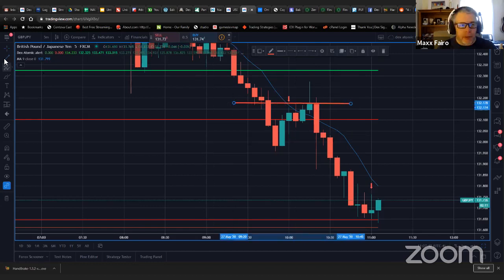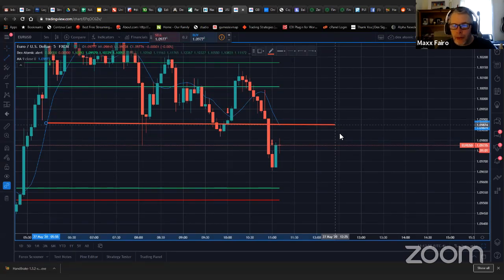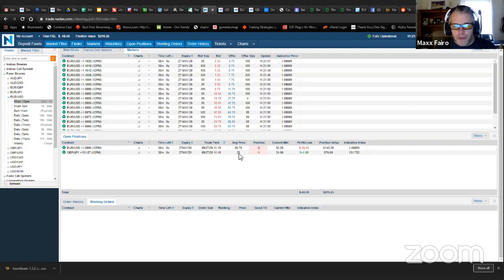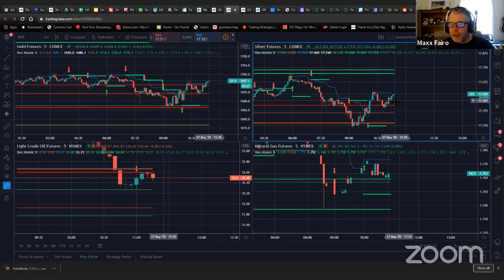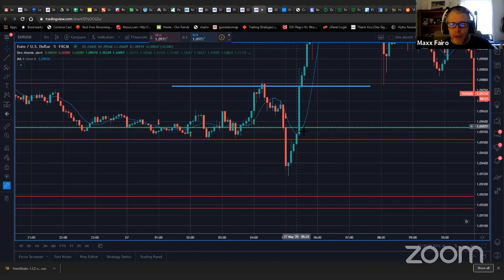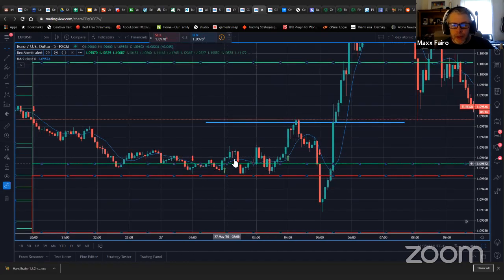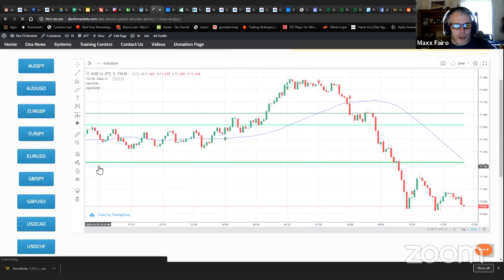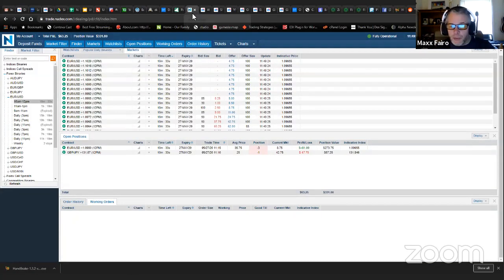Trading With Maxx new trading System on Nadex